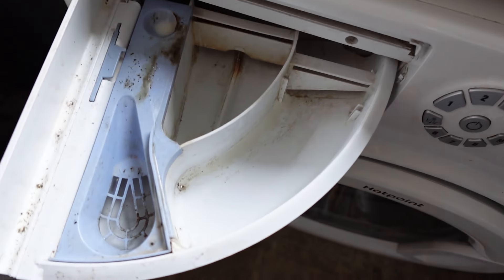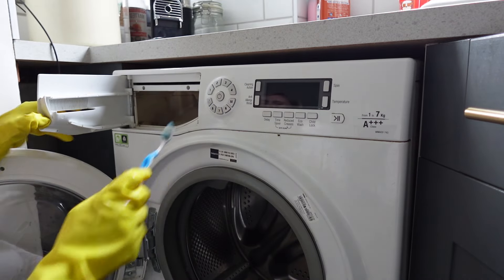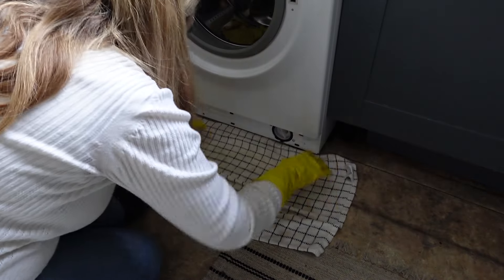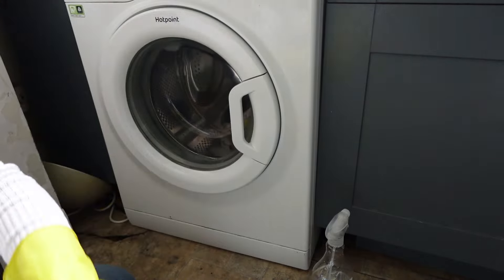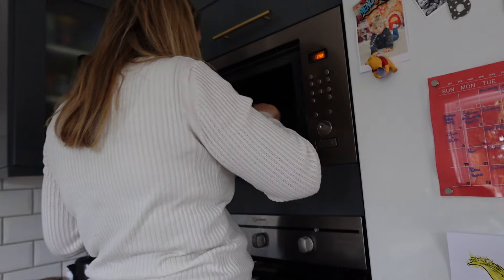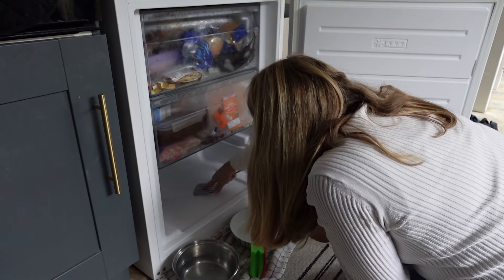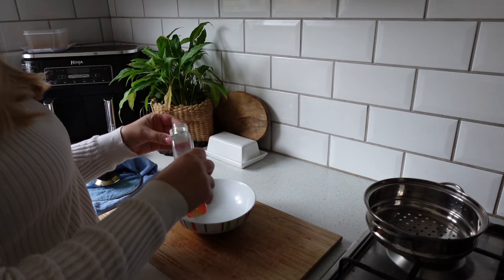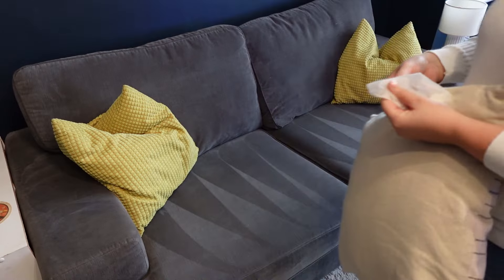HOW TO DEEP CLEAN your home, including washing machine clean, freezer & Sofa, Cleaning Motivation UK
In today's video, I am cleaning things that you don't often clean, like how to clean your washing machine and deep clean sofa, with a top tip on how to easily clean your microwave.

Enjoy the video x